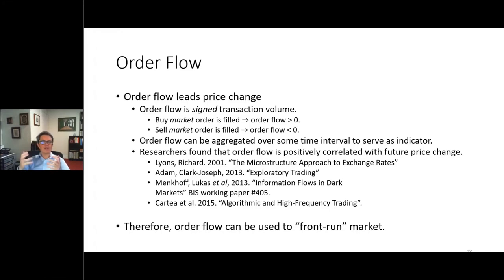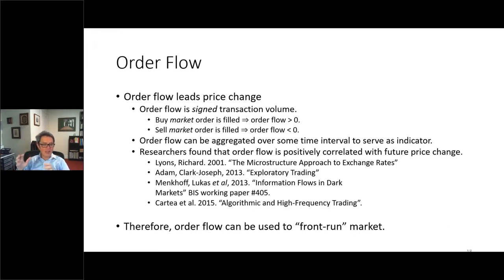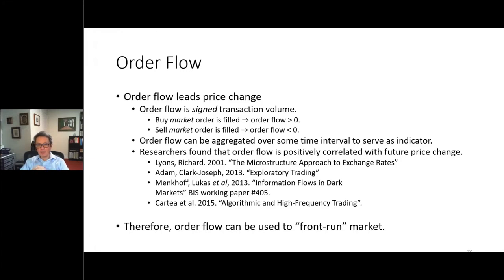Flash Course: What is Order Flow?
Watch the recording:
. 📈 Dive into the intricate world of trading with our latest video,
"Flash Course: What is Order Flow?" Whether you're a seasoned trader or just starting out, this comprehensive guide will demystify the concept of order flow and empower you to make informed decisions in the dynamic world of finance.

🔍 Key Takeaways:

1️⃣ What is Order Flow?
2️⃣ How Order Flow Impacts Prices
3️⃣ Types of Orders
4️⃣ Reading Order Flow Charts

Knowledge is power in the world of trading, and we're here to empower you with valuable insights!